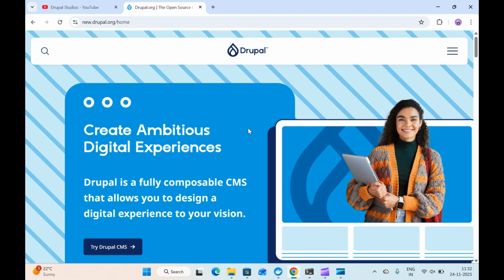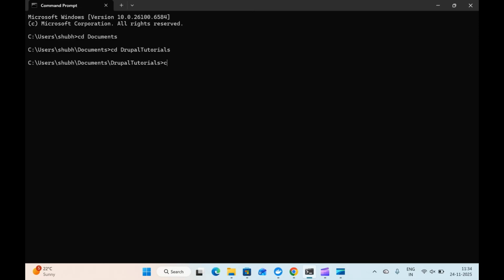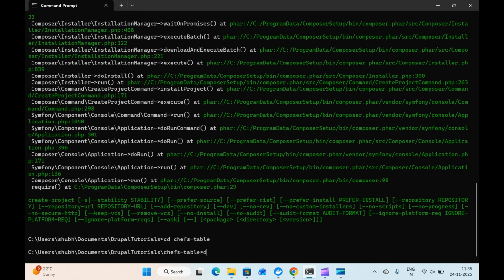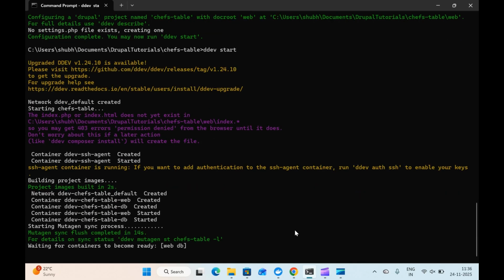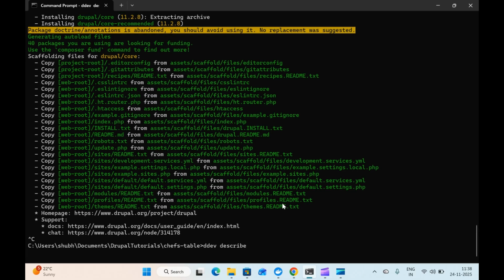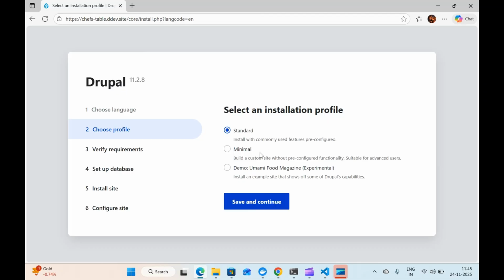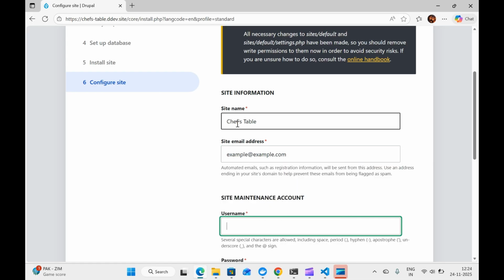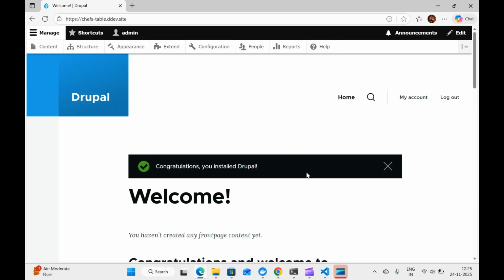Fastest Way to Set Up Drupal Locally with DDEV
🚀 Learn how to install Drupal the modern way using DDEV – the fastest and most efficient local development environment!
In this step-by-step tutorial, we’ll guide you through installing a fresh Drupal site using DDEV, the powerful open-source tool that makes local PHP development simple with Docker.

🔧 What you’ll learn:
1. Installing DDEV on Windows, macOS, or Linux
2. Setting up a new Drupal project with DDEV and Composer
3. Importing an existing Drupal site into DDEV (bonus tips)
4. Useful DDEV commands every Drupal developer should know

Drop a comment if you’re using DDEV for Drupal – love to hear your setup!